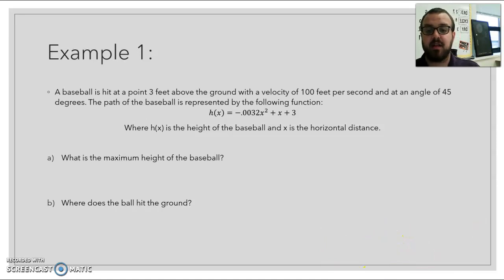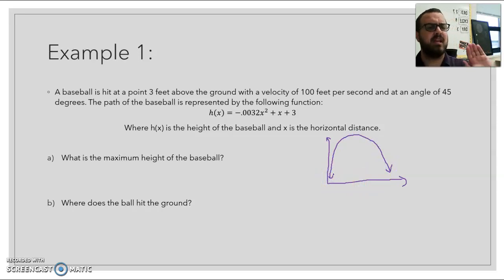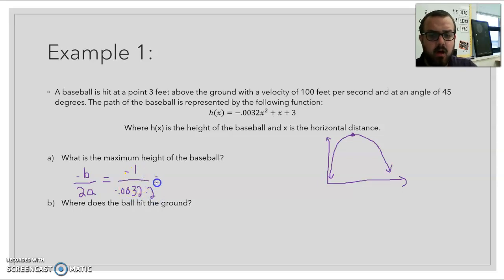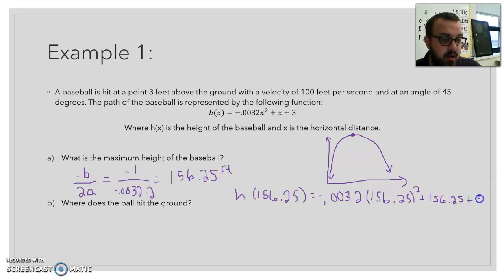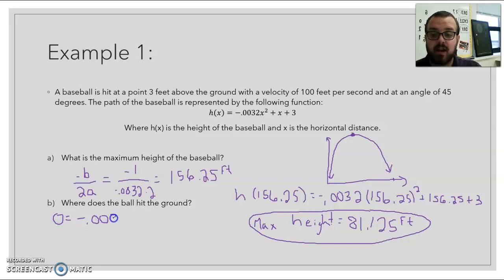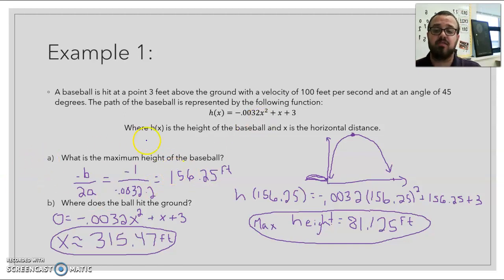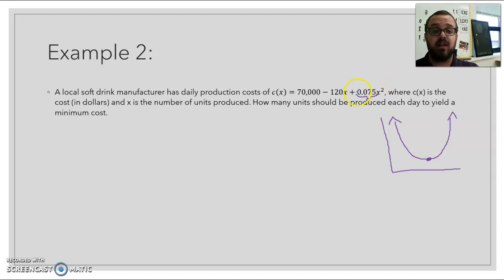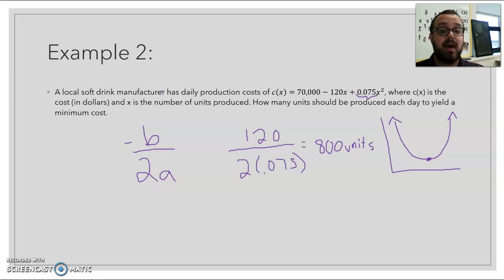applications of quadratics